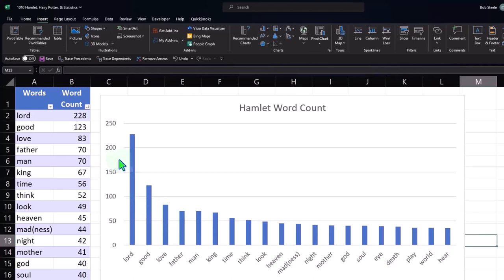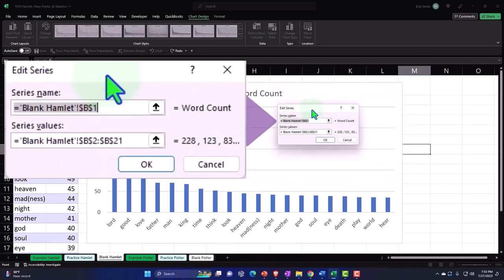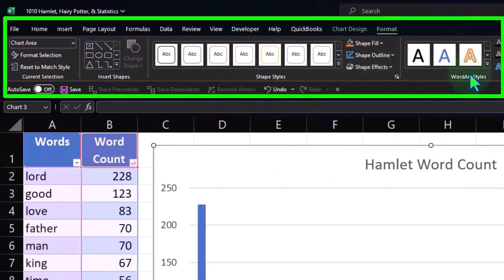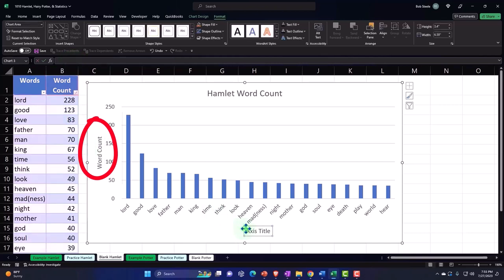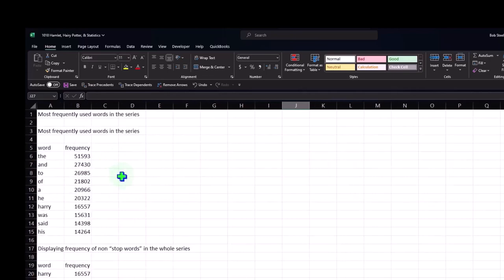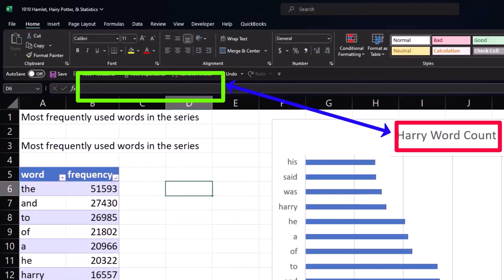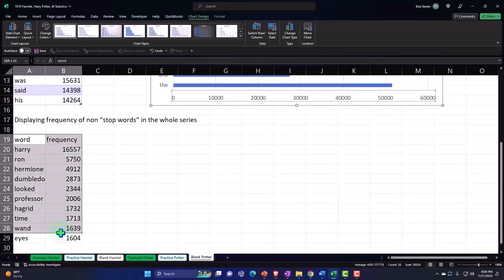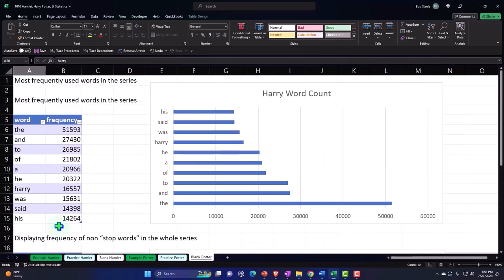Hamlet, Harry Potter, & Statistics Part 3